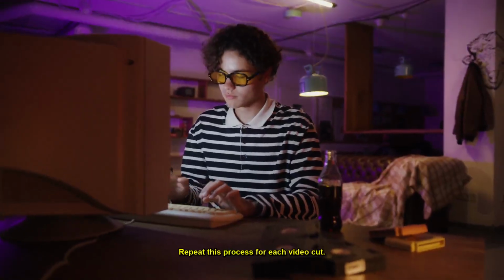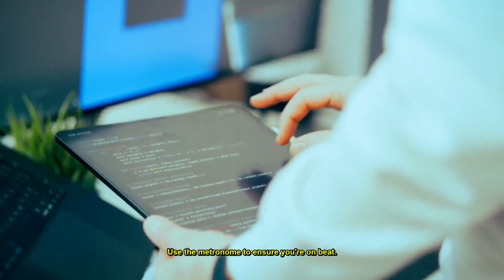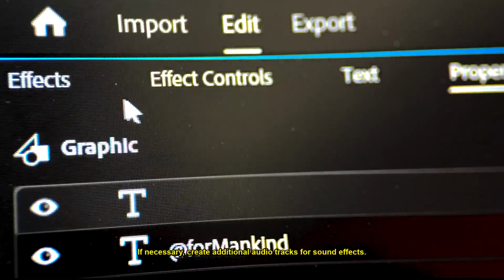How to activate Ableton Live for Matching Tempo to Video Cuts - Step By Step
In this video, we guide you through the step-by-step process of activating Ableton Live to seamlessly match tempo to video cuts. Whether you're a beginner or looking to enhance your video editing skills, this tutorial will provide you with the essential techniques to synchronize your music with your visuals effectively. Learn how to set up your project, adjust tempo settings, and ensure that every beat aligns perfectly with your video clips. Don't miss out on taking your editing game to the next level!